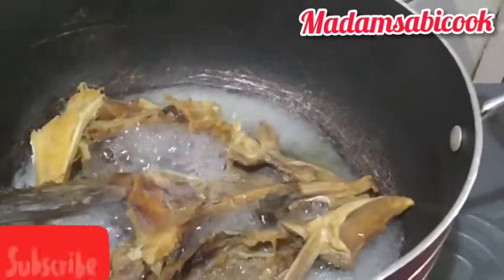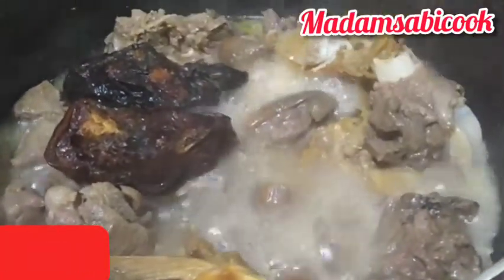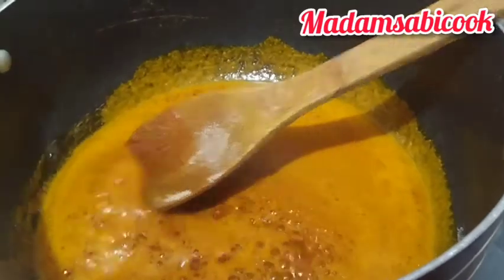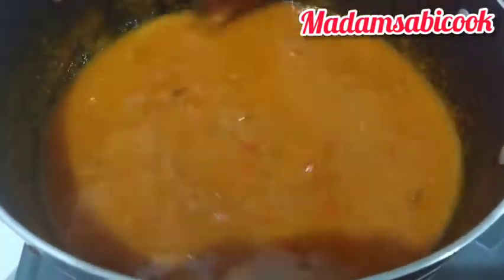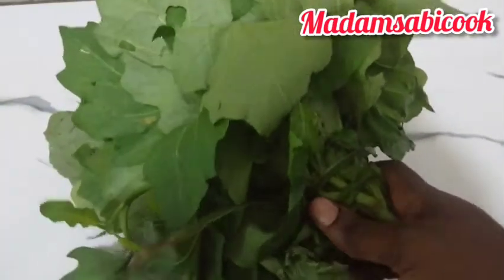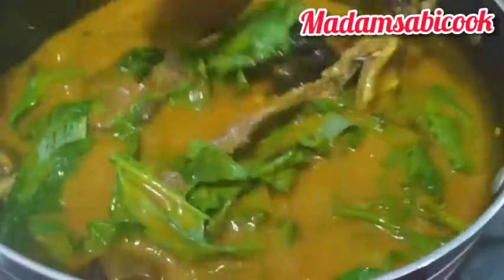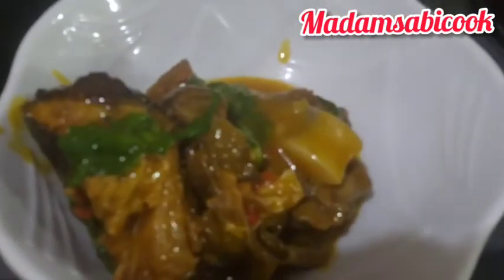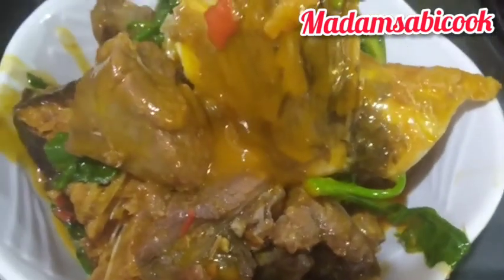ABAKALIKI ACHI SOUP